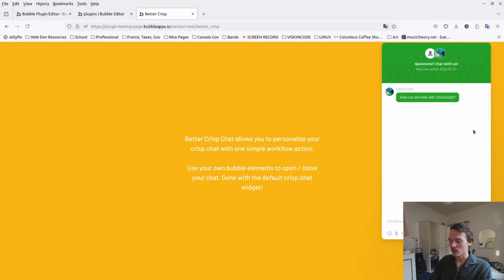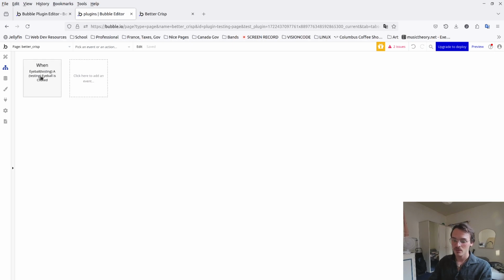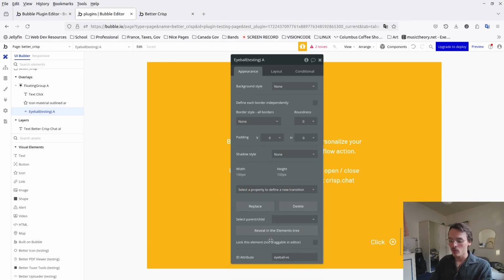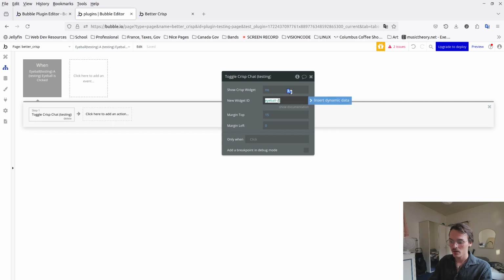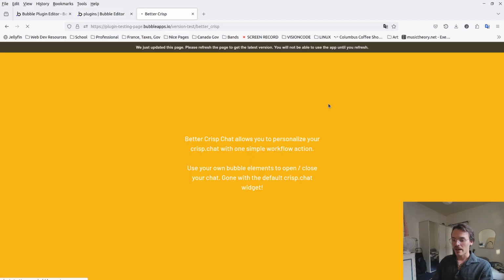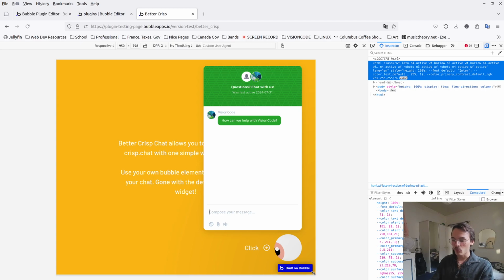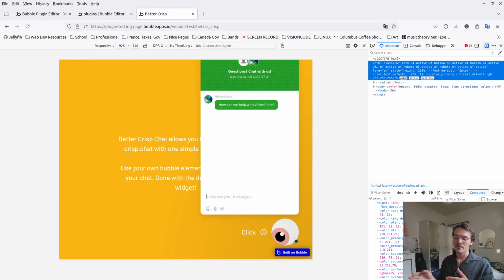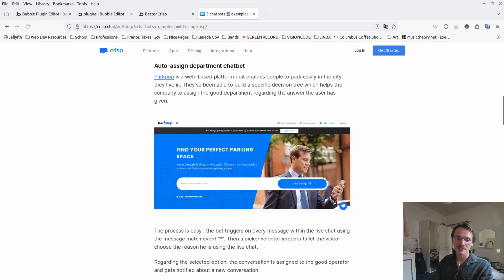Better Crisp Chat for Bubble.io